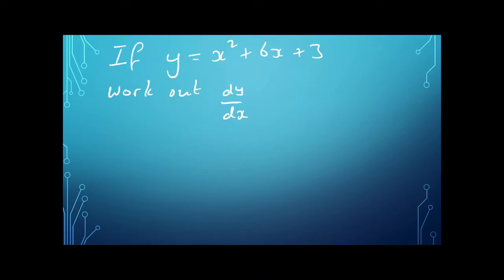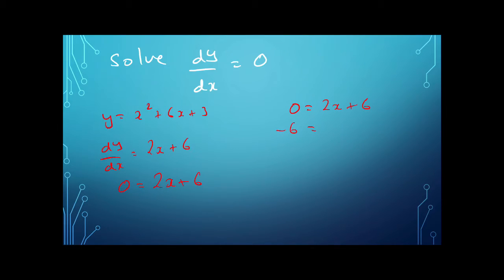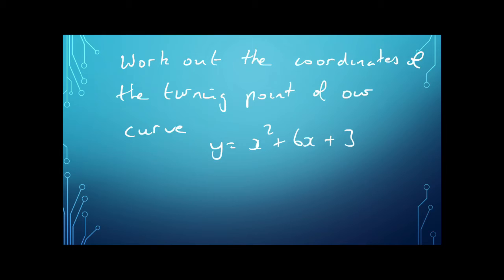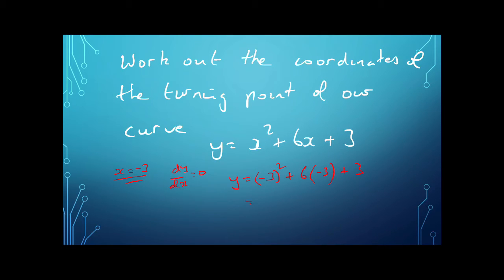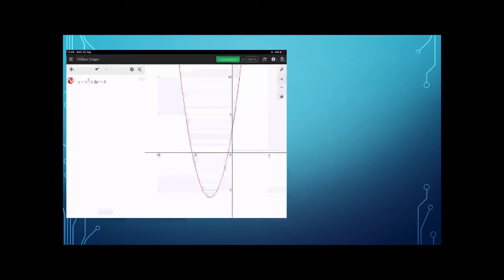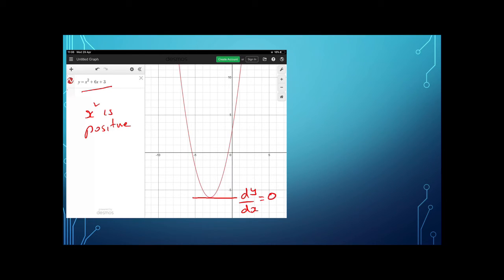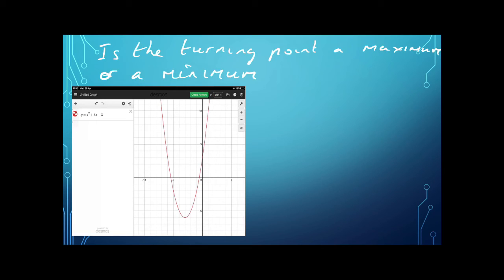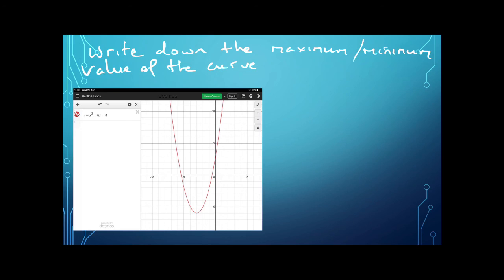Differentiation 9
Finding the minimum or maximum of a curve using differentiation